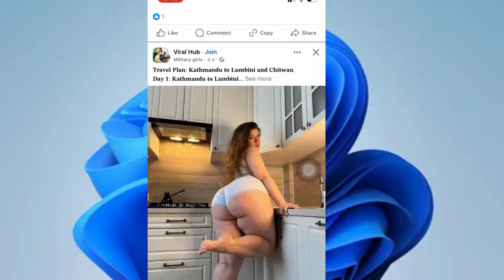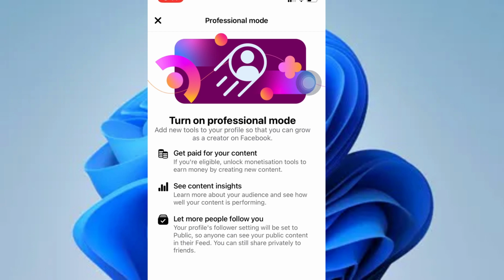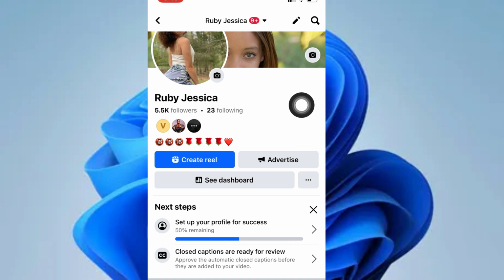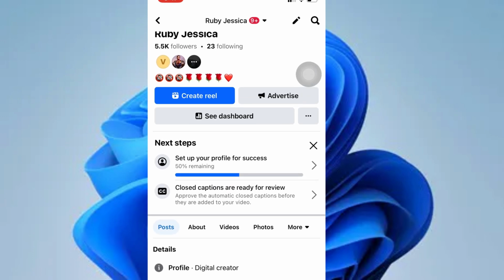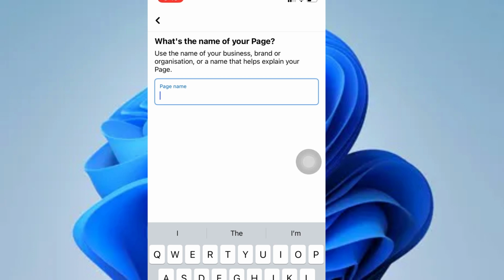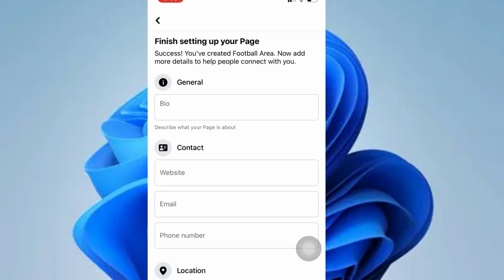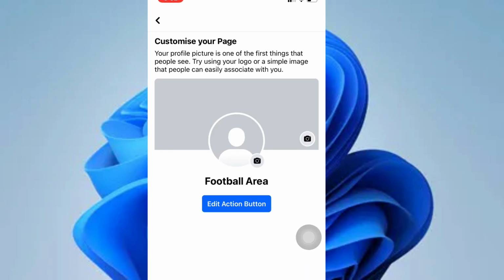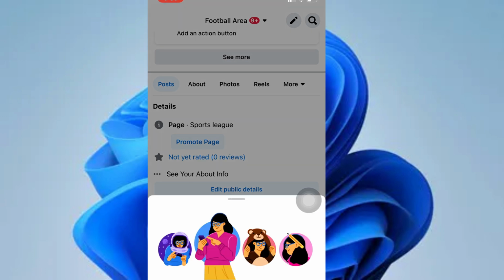How to Turn Facebook Profile to Facebook Page In 2024| How to create Facebook Page| Make Money on FB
Start making money on Facebok by Turn on facebook profile in to facebook page and creating of facebook page as well

howtoconvertfacebookprofiletopage howtoconvertfacebookaccounttopage howtoconvertfacebookprofiletofacebookpage howtomakemoneyonfacebook convertfacebookprofiletopage howtoconvertfbprofiletopage convertyourfacebookprofileintopage makemoneyonfacebook facebookprofiletopage convertprofiletopagefacebook makemoneyonline howtoconvertfacebookaccounttopage 2024#howtoconvertfacebookaccounttopageandearnmoney#